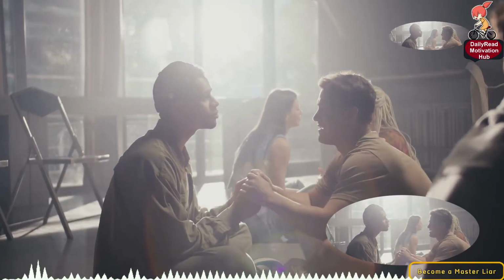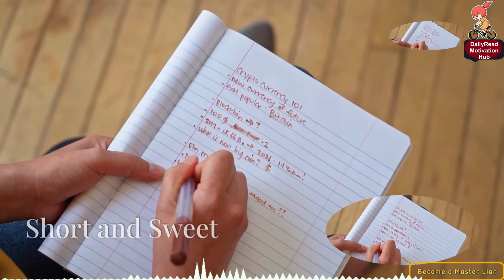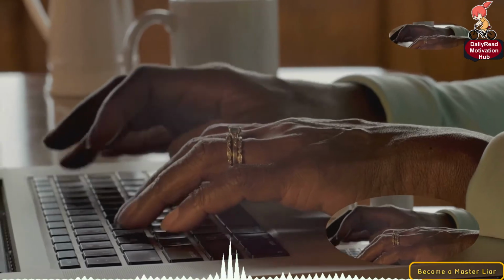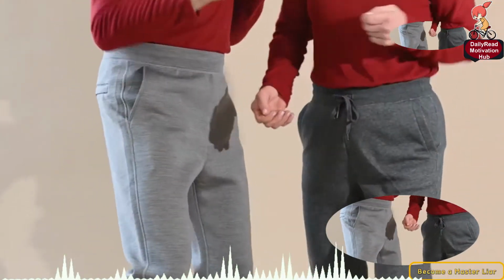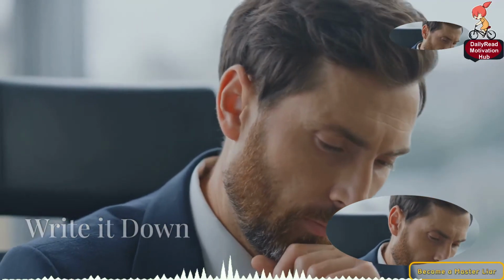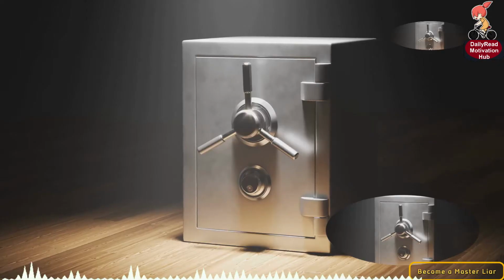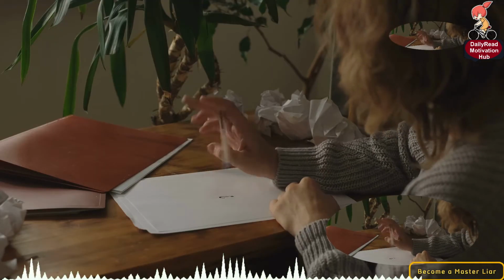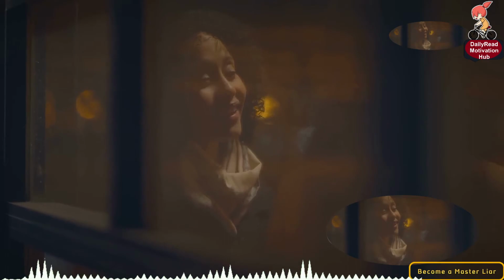14 Steps To Master The Art Of Deception and How To Lie Like A Pro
Lying is often seen as a negative trait, but knowing how to bend the truth can be a powerful social survival tool. In this video, we break down 14 science-backed psychological techniques to lie convincingly—without getting caught. From the "inhibitory spillover effect" (lying on a full bladder) to mastering micro-expressions, creating believable half-truths, and covering your tracks, we cover everything. Honesty is always the best policy, but understanding deception helps you recognize it and navigate tricky social situations.

Key Moments
00:00 Intro: The Art of Lying
00:24 Step 1: Bend the Truth, Don't Break It
01:29 Step 2: Keep It Real (Believability)
02:30 Step 3: Rehearse But Don't Overdo It
02:54 Step 4: Keep Your Lies to Yourself
03:21 Step 5: Brevity Is Your Best Friend
03:54 Step 6: Project Confidence
04:26 Step 7: The Full Bladder Trick (Inhibitory Spillover)
05:30 Step 8: Control Your Body Language
06:07 Step 9: Master Your Facial Expressions
06:42 Step 10: Create a Paper Trail
08:08 Step 11: Cover Your Tracks
08:45 Step 12: Don't Get Greedy (Stick to One Lie)
09:40 Step 13: Damage Control (If You Must Add Another Lie)
10:10 Step 14: Know When to Come Clean
10:41 Final Thoughts: Use Wisely

Summary
This video explores the controversial but fascinating psychology of lying as a social survival mechanism. However, for those “tricky situations,” the video offers 14 actionable steps grounded in behavioral psychology.

Step 1 – Bend, Don’t Break: Always start with a kernel of truth. Instead of a full fabrication, alter a real event (e.g., “My alarm didn’t go off” when you’re late). Specific details make lies more credible.

Step 2 – Believability: Ask yourself, “Would I believe this?” Use universal experiences like family emergencies to make excuses relatable.

Step 3 – Rehearse: Practice your lie aloud until it sounds natural, not scripted. Avoid over-rehearsal that makes you sound robotic.

Step 4 – One-Person Rule: Never drag others into your lie. The more people involved, the higher the chance of exposure.

Step 5 – Brevity: Short, simple lies are easier to maintain than long, convoluted stories. Avoid unnecessary details that can lead to contradictions.

Step 6 – Confidence: You must believe your own lie. Project confidence through steady eye contact, controlled voice, and relaxed posture. Confidence is contagious.

Step 7 – The Inhibitory Spillover Effect (Full Bladder Trick): This is a weird but proven technique. Holding back one bodily function (urination) activates your brain’s inhibitory control, making it easier to suppress the urge to tell the truth. Drink water 45 minutes before you need to lie.

Step 8 – Body Language: Avoid fidgeting, face-touching, or crossed arms. Use natural gestures and mirror the other person’s body language to build subconscious rapport.

Step 9 – Micro-Expressions: Those split-second flashes of guilt, fear, or excitement can betray you.

Step 10 – Paper Trail (High-Stakes Lies): For lies you cannot afford to mess up, write down all key details (who, what, when, where, why).

Step 11 – Cover Your Tracks: Delete incriminating texts, clear browser history, scrub social media.

Step 12 – Avoid the “Greedy Liar” Trap: Don’t tell multiple lies to different people.

Step 13 – Damage Control: If you must tell a second lie to cover the first, ensure it aligns perfectly with all previous information.

Step 14 – Know When to Quit: If your lie is about to crumble, come clean immediately.

Videos Footage:
All video footage used is licensed through: